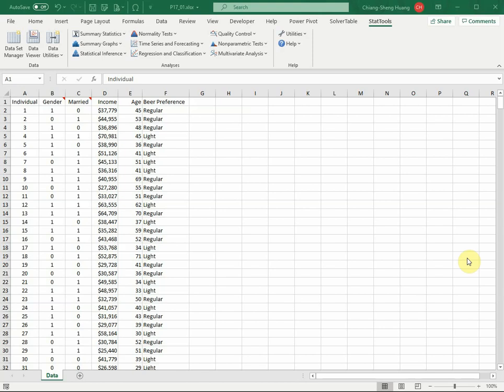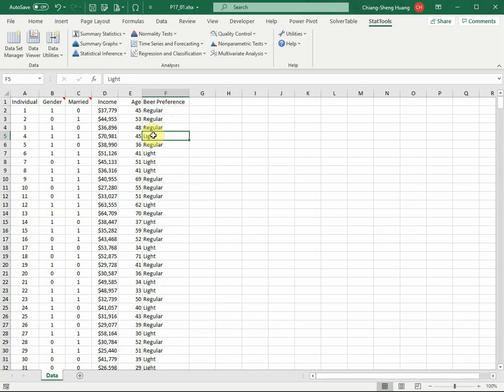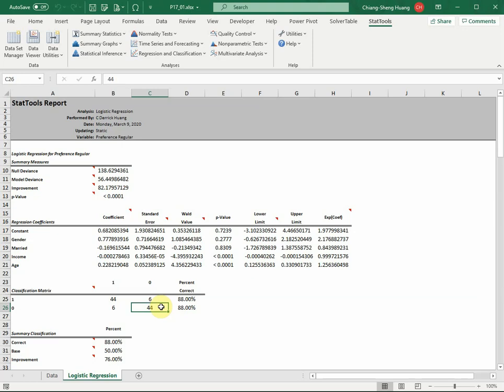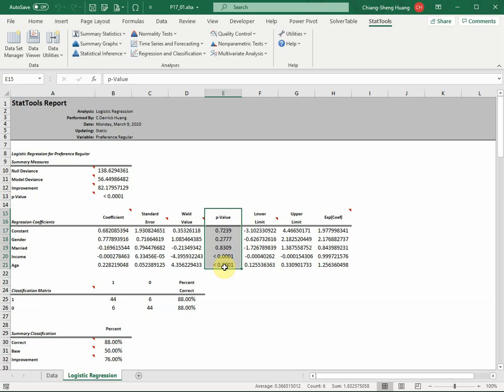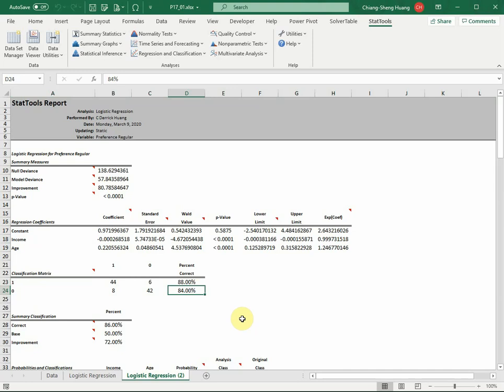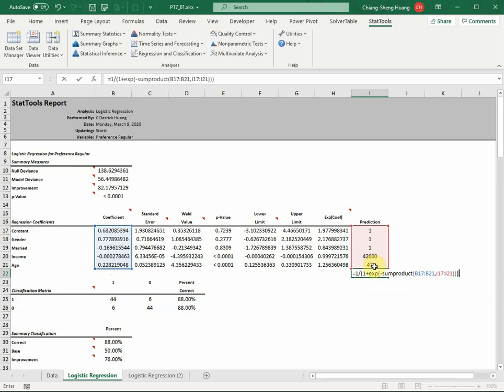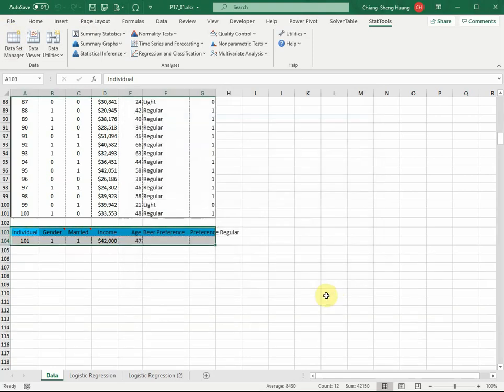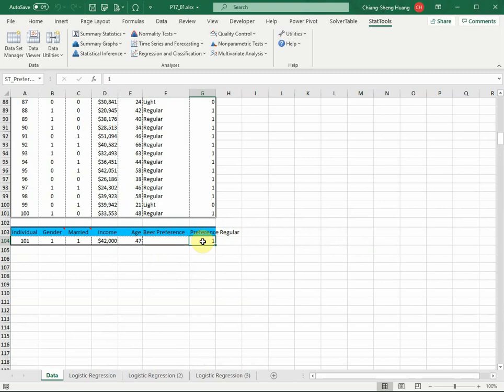QMB6303-9.WE1 Logistic Regression